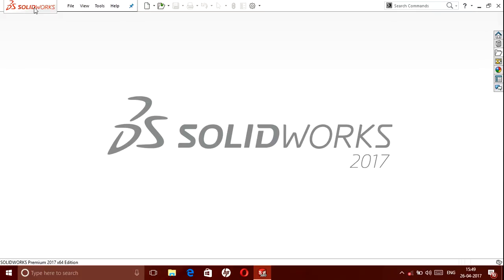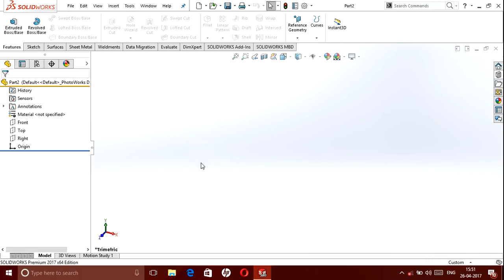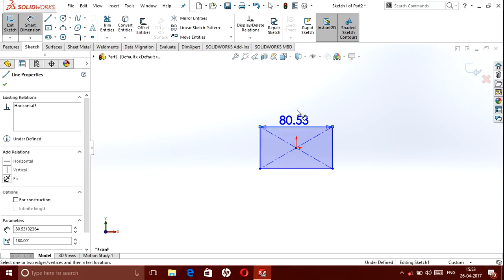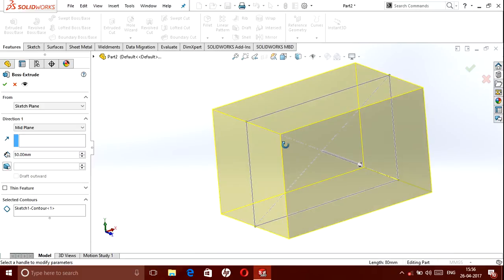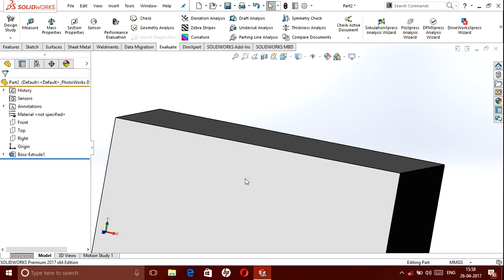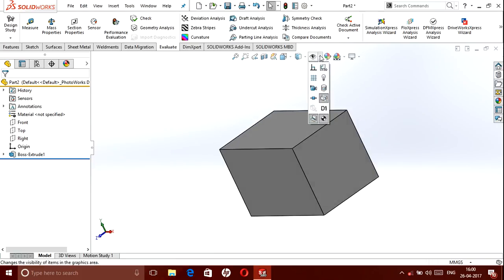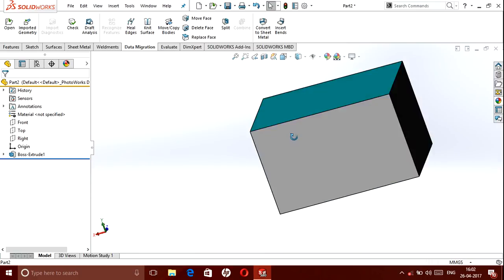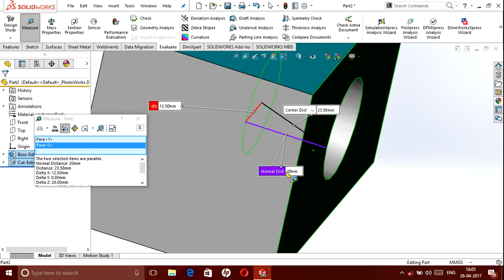introduction to solidworks